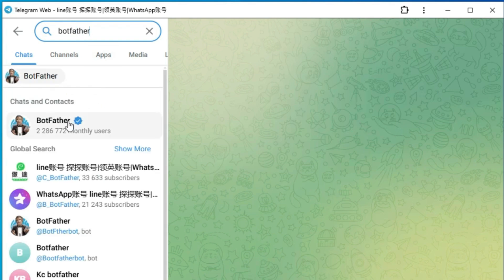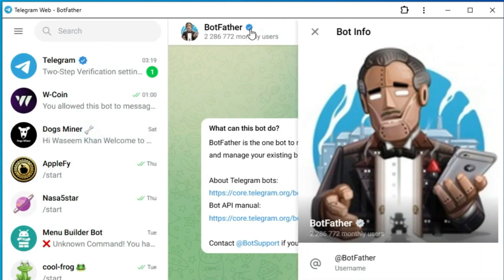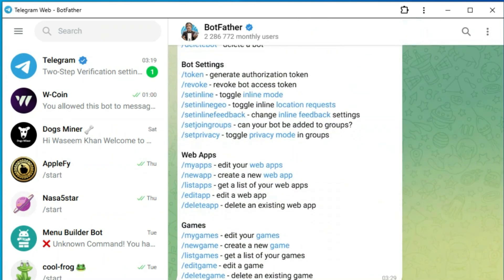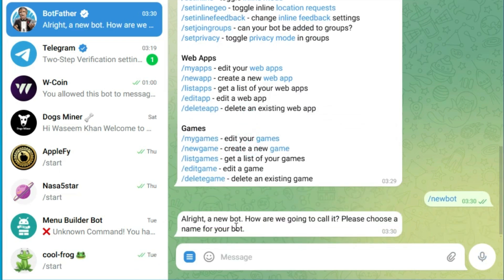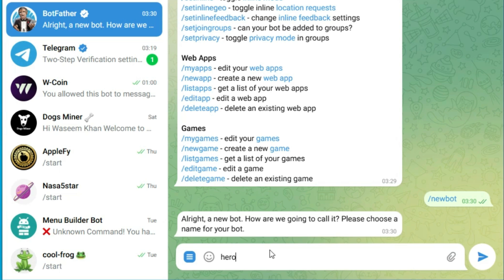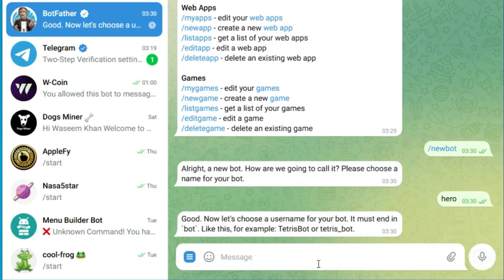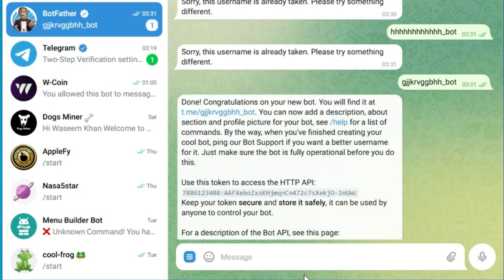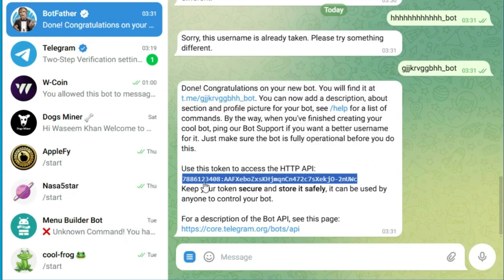I Tried a Telegram Bot That Pays You in Crypto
Welcome to this tutorial on how to create your own Telegram bot! Telegram bots are automated accounts that can help you perform tasks, provide information, and even entertain. In this guide, we will walk you through the step-by-step process of creating a Telegram bot using BotFather.

Step 1: Search for BotFather

To start, open Telegram and search for BotFather in the search bar. BotFather is the official Telegram bot for creating bots.

Step 2: Start a Chat with BotFather

Once you've found BotFather, click on it to start a chat. Then, press the Start button to begin the conversation.

Step 3: Type /newbot

In the chat with BotFather, type /newbot and press Enter. This will prompt BotFather to guide you through the process of creating a new bot.

Step 4: Choose a Name for Your Bot

BotFather will ask you to choose a name for your bot. This name can be anything, and it will be the public name of your bot.

Step 5: Choose a Username for Your Bot

After entering the name, BotFather will ask for a username for your bot. The username must be unique and must end with "bot" (e.g., My_Bot or Example_Bot).

Step 6: Get Your Bot's Token (API Key)

Once you provide a valid username, BotFather will create your bot and give you a token (API key) that you will use to manage your bot via Telegram's API. Make sure to copy and save this token, as you will need it later.

Conclusion

That's it! With these few steps, you'll have your very own Telegram bot up and running. You can now use your bot to perform various tasks, provide information, or even entertain. Remember to save your bot's token (API key) and experiment with different features to get the most out of your bot.

Additional Tips

- Use a clear and descriptive name for your bot.
- Make sure the username is unique and ends with "bot".
- Experiment with different bot functionalities to find what works best for you.
- Don't forget to save your bot's token (API key) for later use.

0:00 - Introduction
0:10 - Step 1: Search for BotFather
0:20 - Step 2: Start a Chat with BotFather
0:30 - Step 3: Type /newbot
0:35 - Step 4: Choose a Name for Your Bot
0:40 - Step 5: Choose a Username for Your Bot
0:50 - Step 6: Get Your Bot's Token (API Key)
1:00 - Conclusion
1:15 - Additional Tips

That's it! With these few steps, you'll have your very own Telegram bot up and running. Watch the video to see the process in action and start building your own bot today!